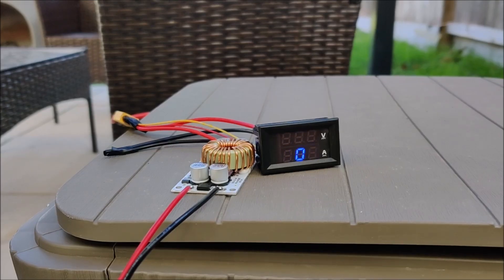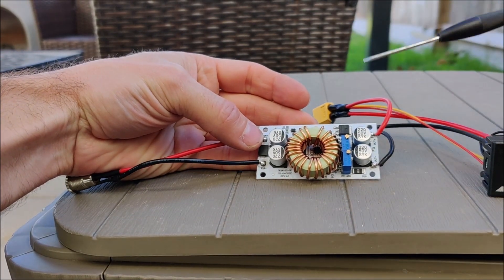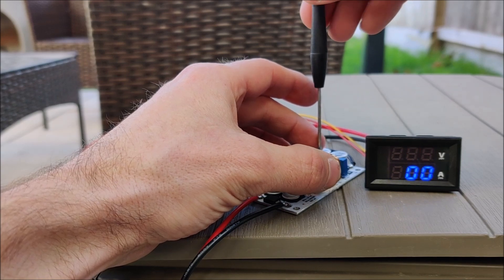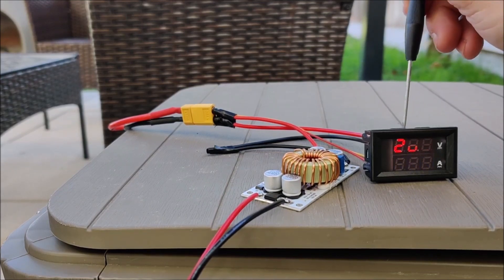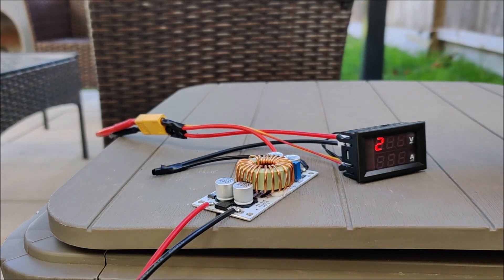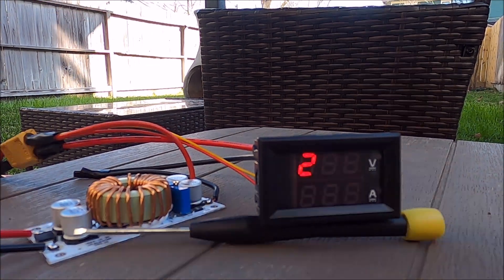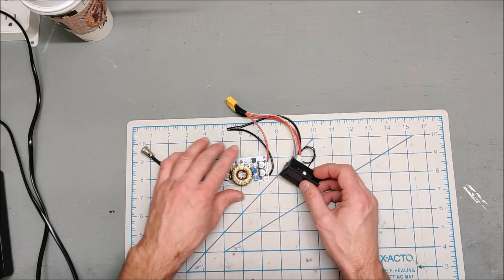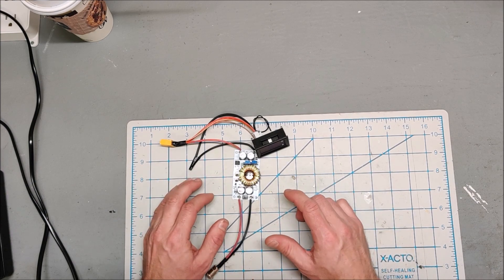$10 DIY Solar Charge Controller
An average solar panel puts out 18volts so if you want to charge a battery you can boost or buck the solar voltage to the battery voltage to charge. Here I took an 18V 100W panel and boosted the voltage to 29.3V to charge my 7S lithium Ion battery pack.

If you want to charge a 12V battery you can use a buck converter to bring down the voltage to 13V for your 12V battery.

Link to boost converter

Link to meter